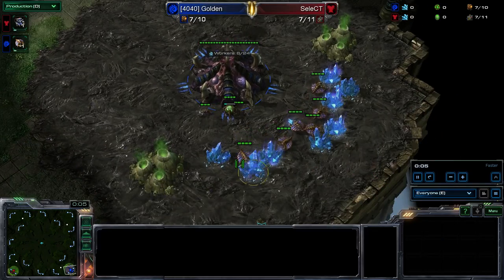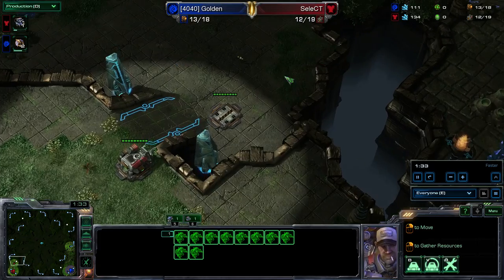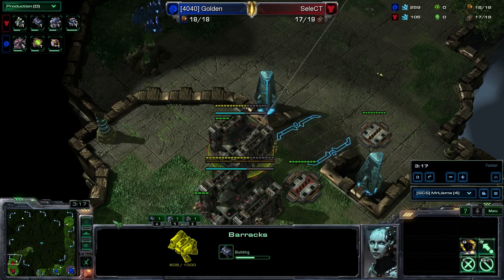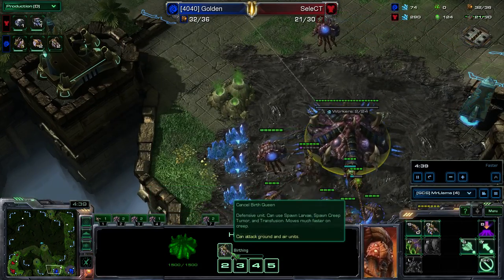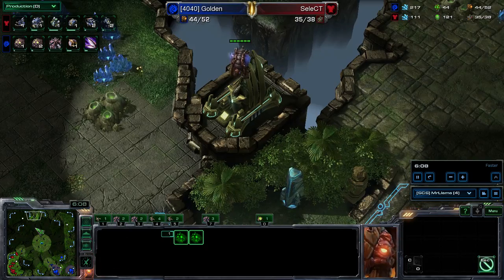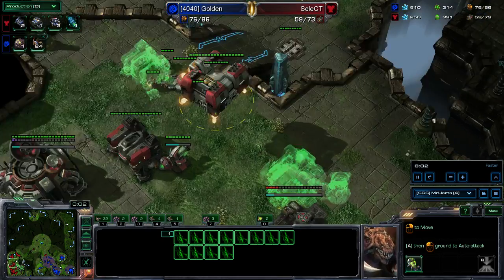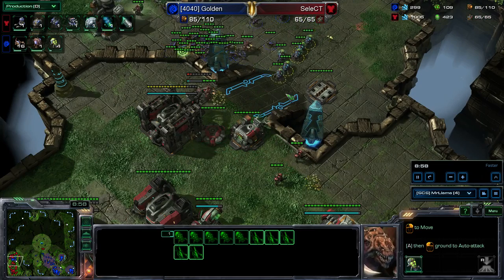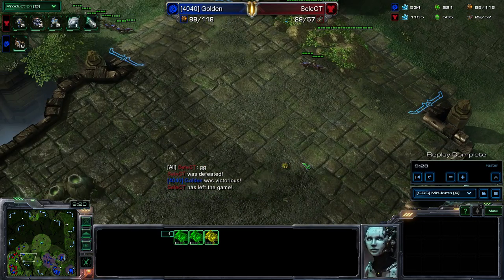SeKo Starcraft - SeleCT vs Golden - Low Tech Punishment - Pro SC2 HOTS Replays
A pro SC2 HOTS game between SeleCT and golden taken from recent starcraft replays on ladder. This is a shorter TvZ with a standard economy opening, early command center and conventional zerg hatch. There is a complete intention for the zerg to go aggressive and play a shorter SC2 HOTS match, particularly on a huge map where it is less expected.

As Select moves into hellions and a fast third CC, the zerg goes baneling and ling in anticipation of crushing through the terrans front. Even at a pro level you can catch amazing Starcraft 2 players with the wrong preparation. A high volume of speedlings use the creep to push back the hellions, and then sneak a baneling transition for a fast SC2 HOTS bust.

Focusing on economy and upgrades, Select doesn't have the mines or marauders to hold off the three base pressure. Once the front is busted and the hellions go down, Select leaves the game, unable to hold off the steady stream of units coming from his Stacraft 2 opponent.